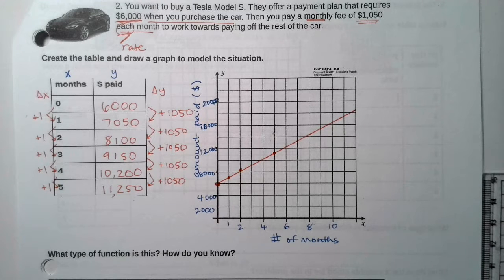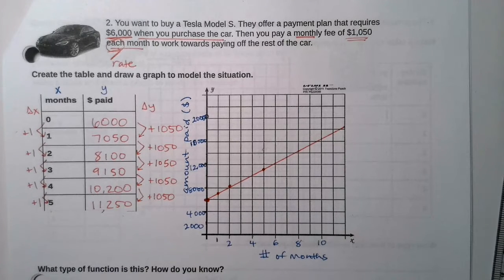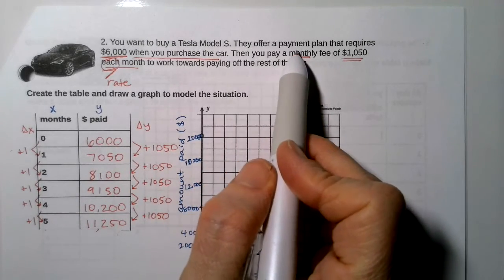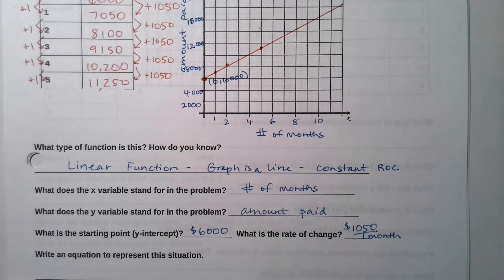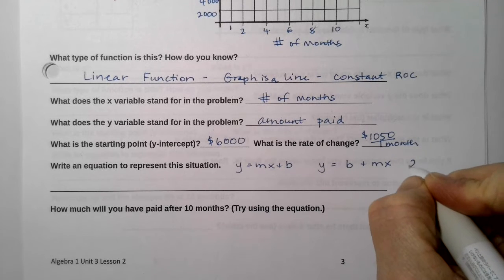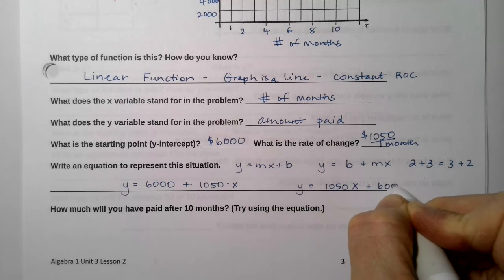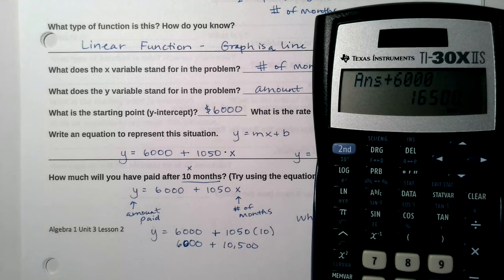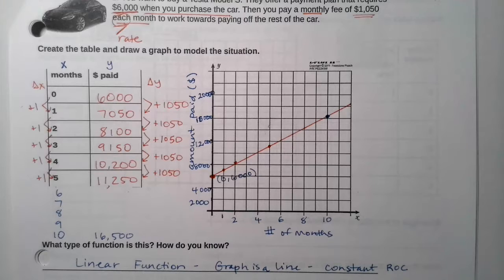U3 L2 #2 Writing Equations from Context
Question #2 from U3 L2 Writing Equations from Context